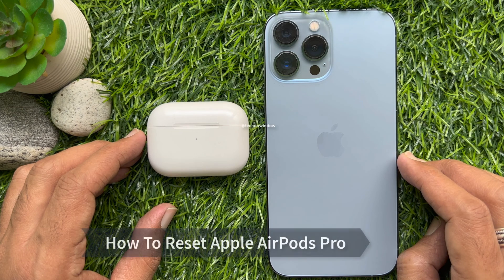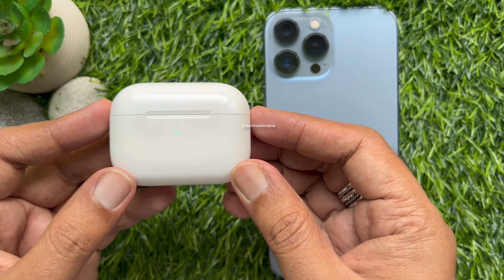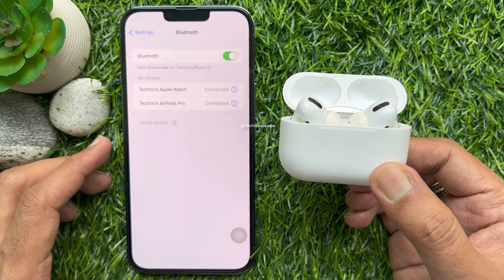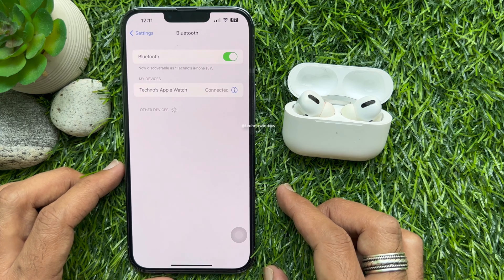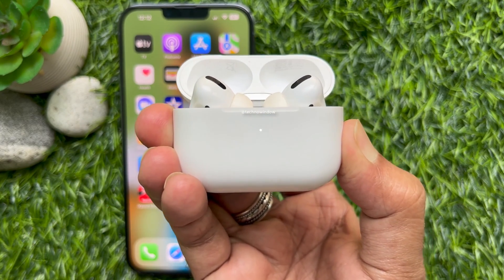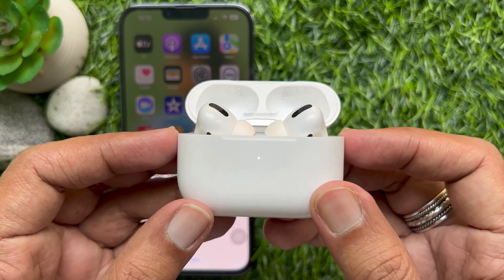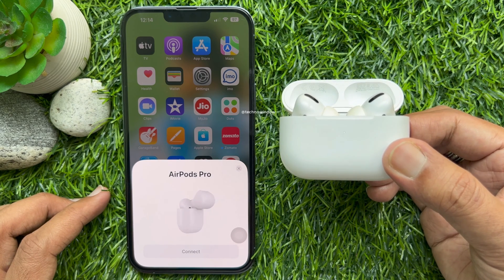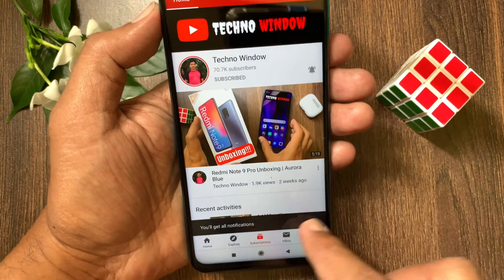How To Reset Apple AirPods Pro (2022)